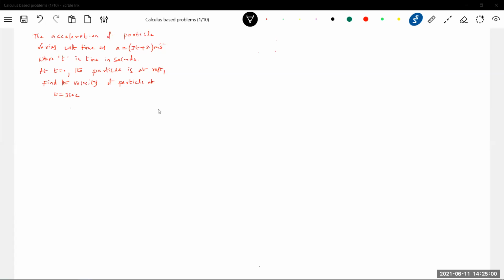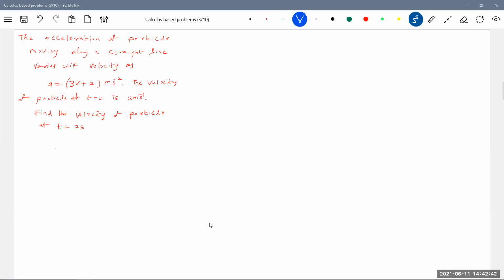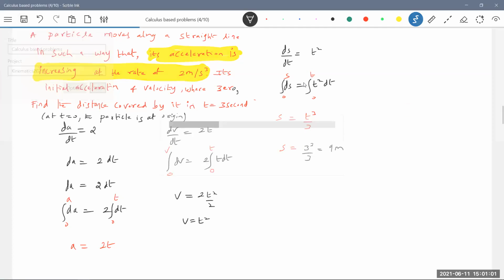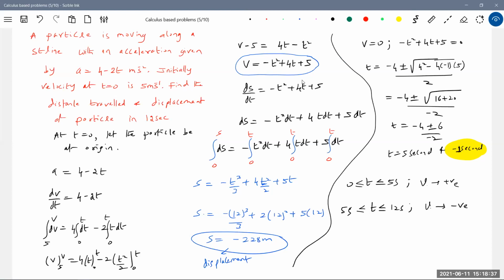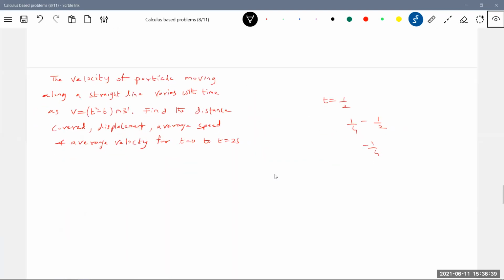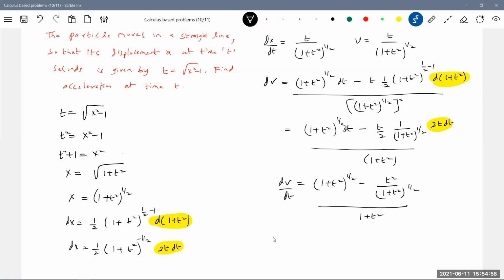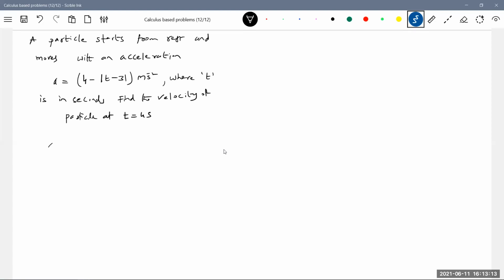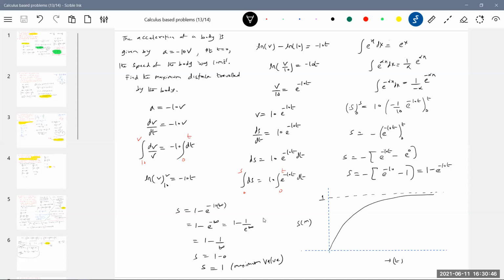3/13) Variable Acceleration Motion | Non uniformly accelerated motion problems |kinematics 1d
problems | acceleration variation with time | acceleration variation with distance |acceleration variation with speed |